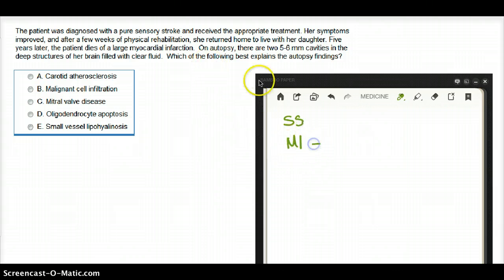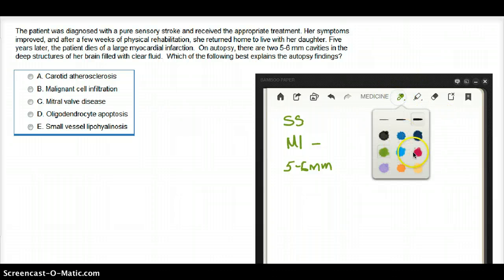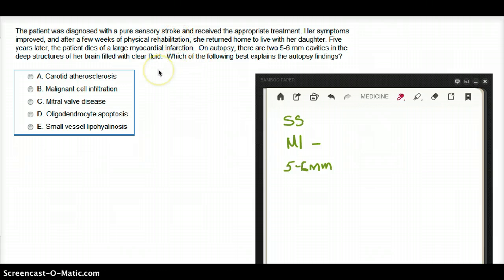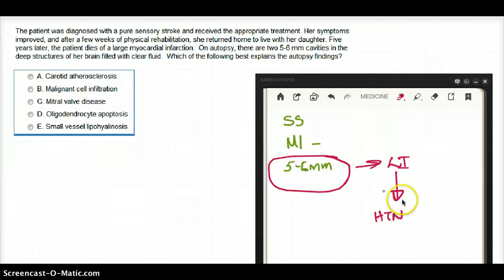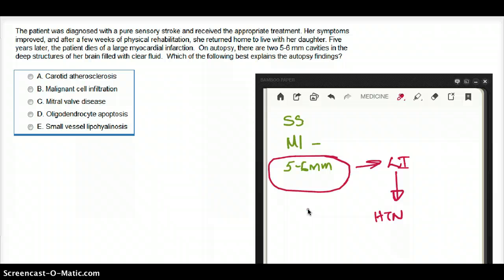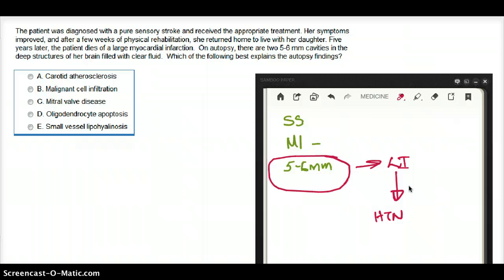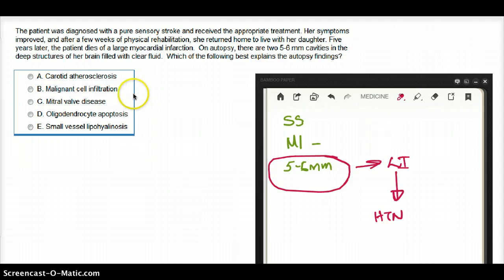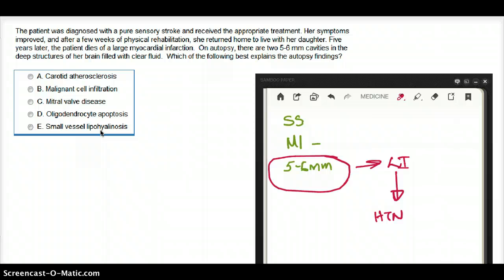447 FA ISCHEMIC HEART DISEASE